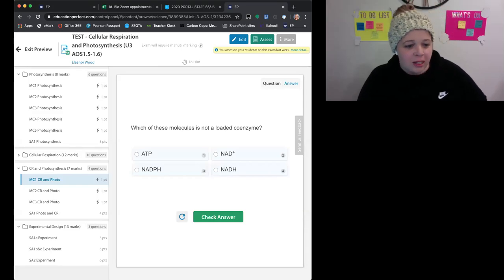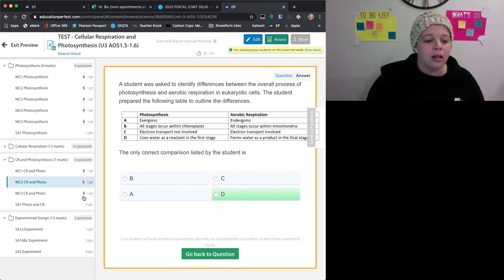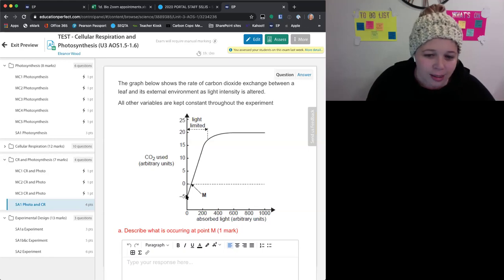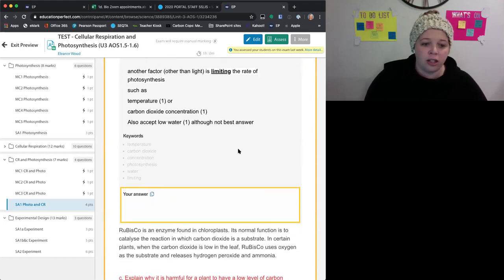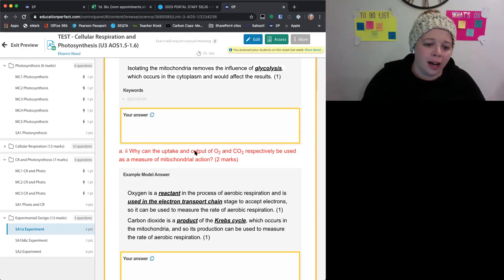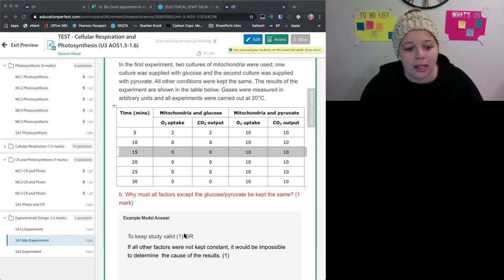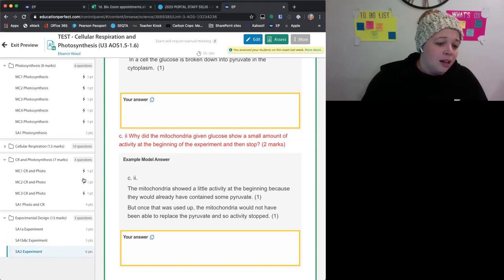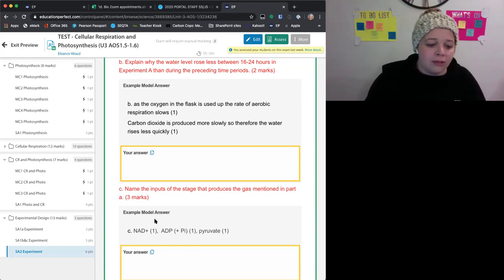EP Photosynthesis and CR Test ANSWERS Part 2